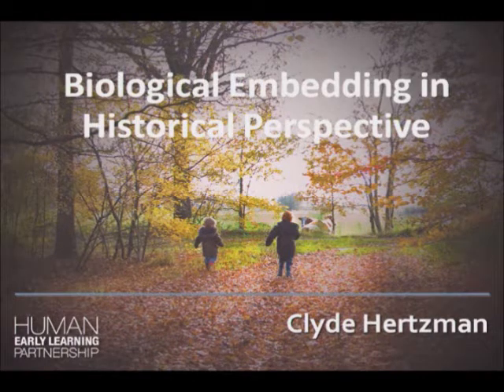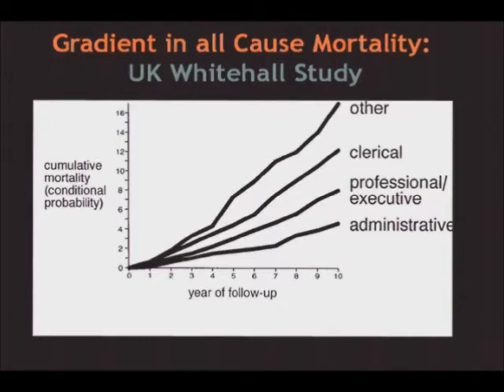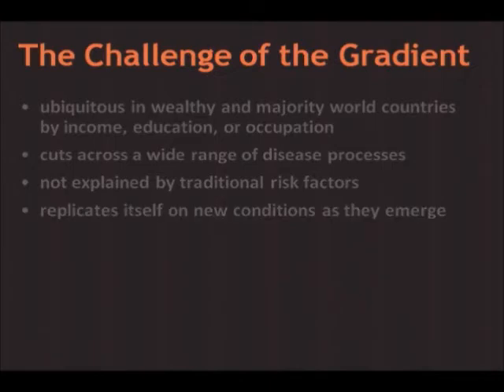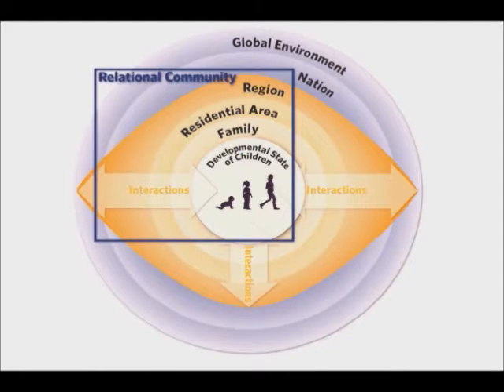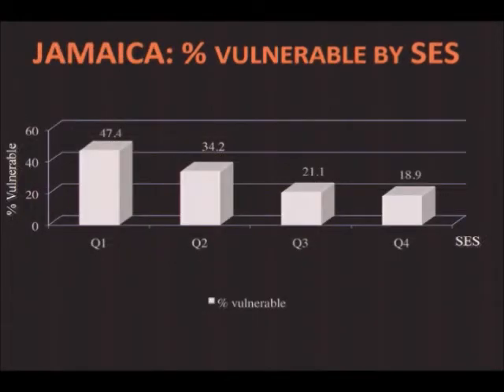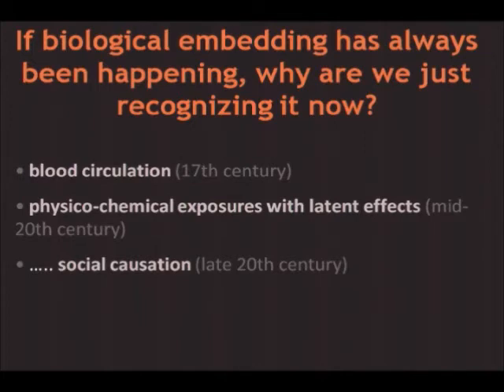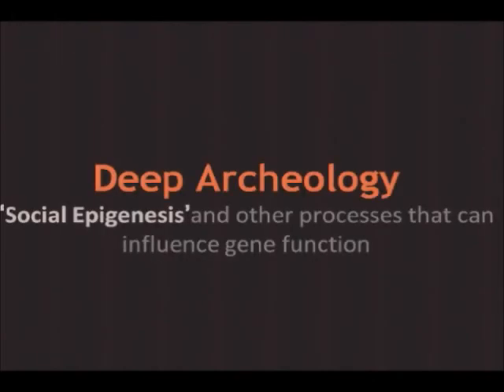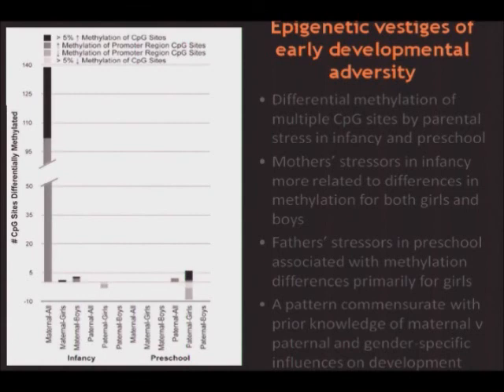Clyde Hertzman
This talk was presented by Clyde Hertzman (University of British Columbia) as part of the National Academy of Sciences Sackler Colloquium Biological Embedding of Early Social Adversity: From Fruit Flies to Kindergartners held December 9-10, 2011 in Irvine, California.